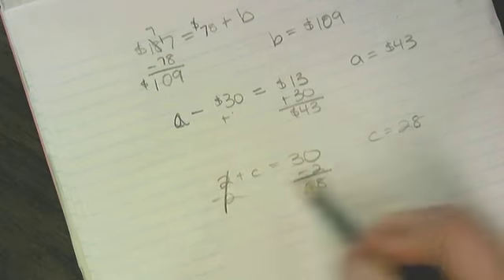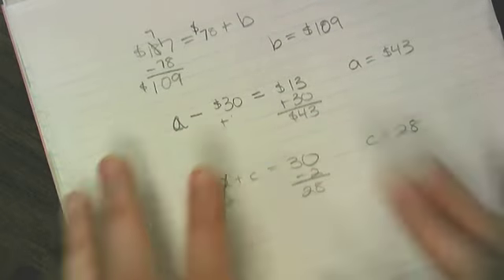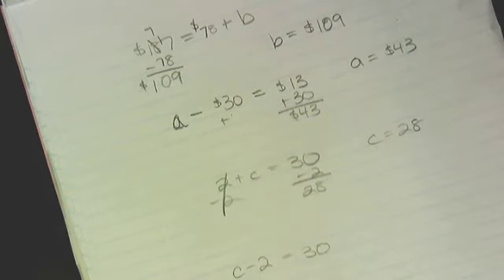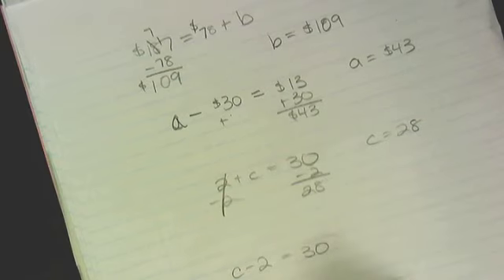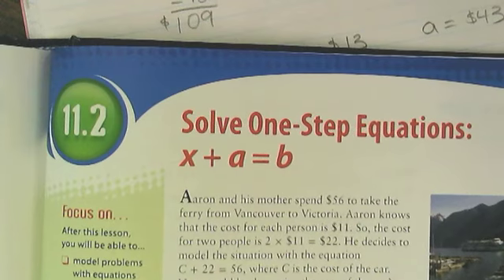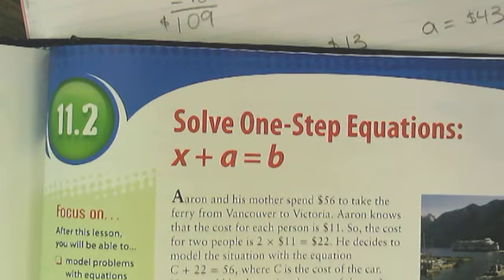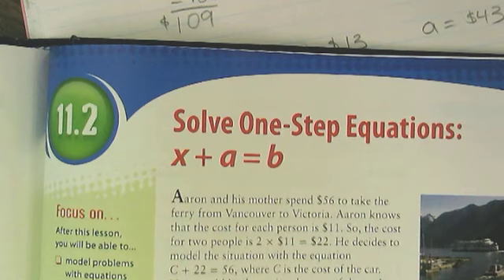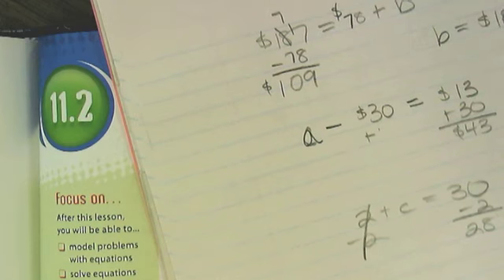Math 11 part 2